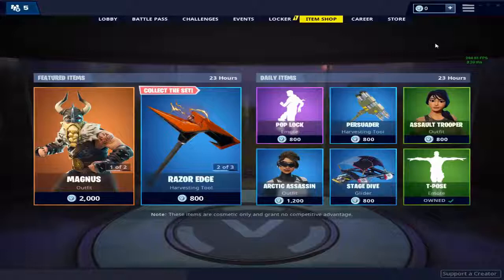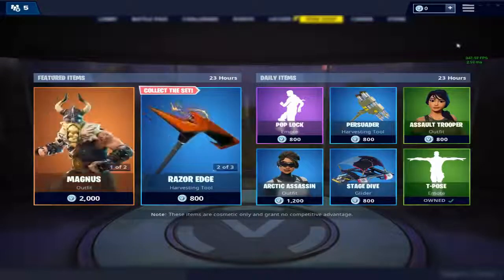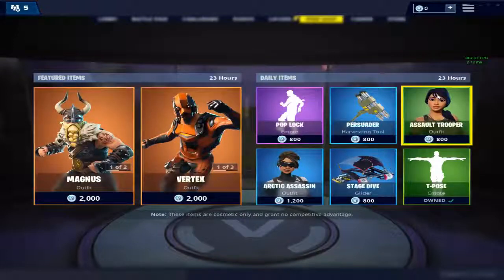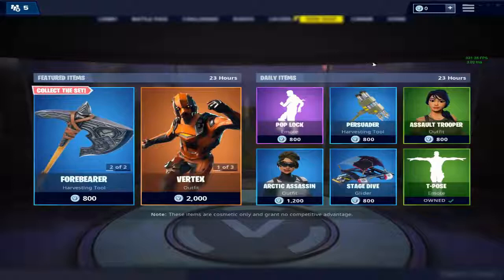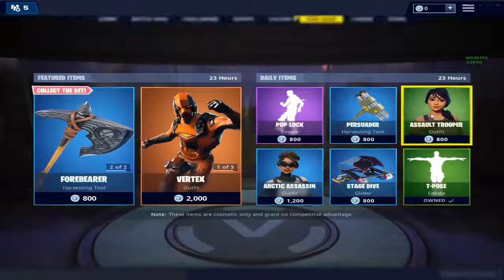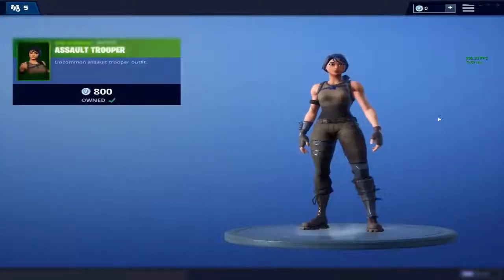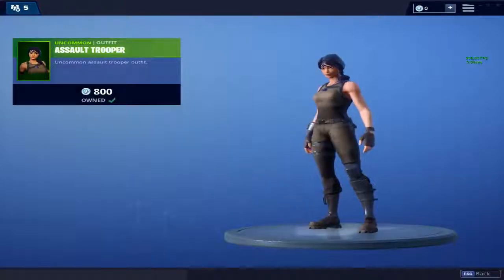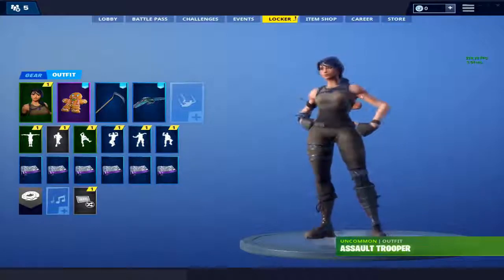NEW Free Item Shop Skins Glitch! Fortnite Season 7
NEW  Free Item Shop Skins Glitch! Fortnite Season 7|| Gamers-py  |||

We gather the Best  and the most Recent Gameplays